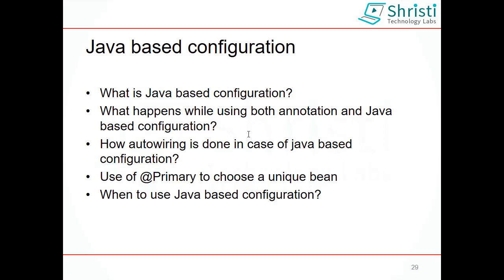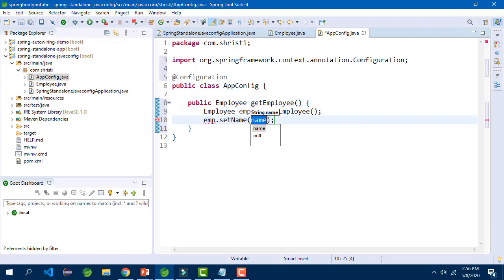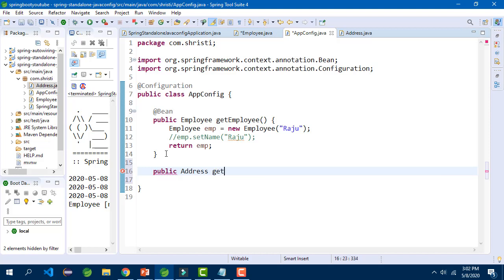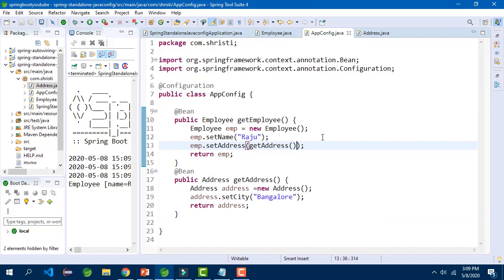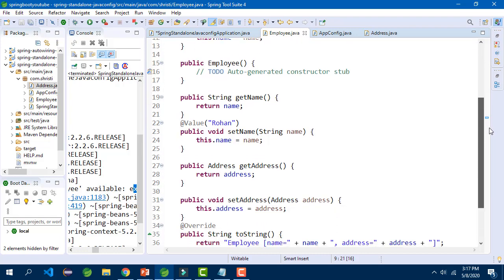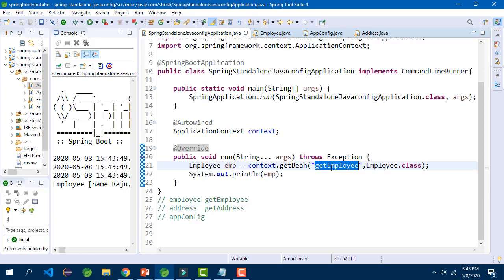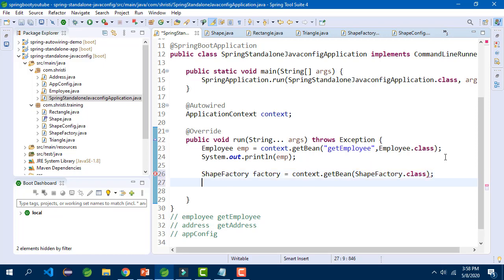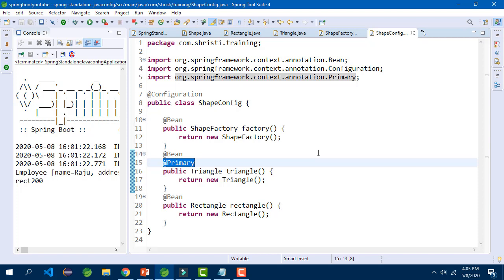Spring Boot tutorials | Spring boot full course - Java based Configuration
In this video we will learn about java based Configuration. we will understand
a. What is java based configuration?
b. Conflicts that arise while using Annotation and java based configuration
c. Use of @Primary
d. When to use java based configuration?

Spring boot tutorial exclusive for beginners who want to learn spring from scratch. This  course gives an in-depth coverage of  Spring IOC, Spring MVC and Spring Boot. This Spring boot tutorial series explain how  to create enterprise and web application using Spring Boot and also cover how  to integrate ORM frameworks with Spring for database applications.